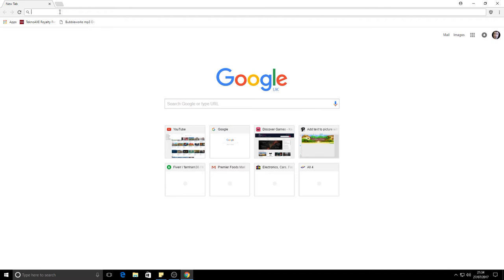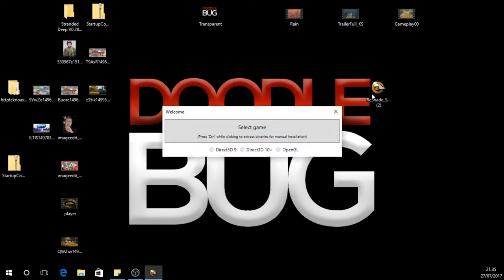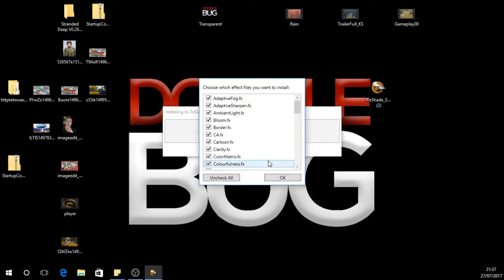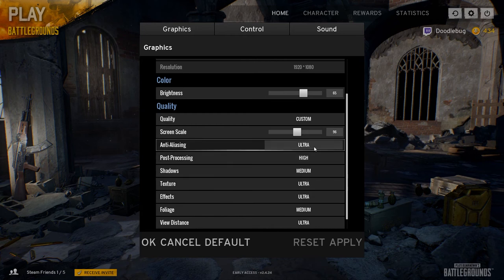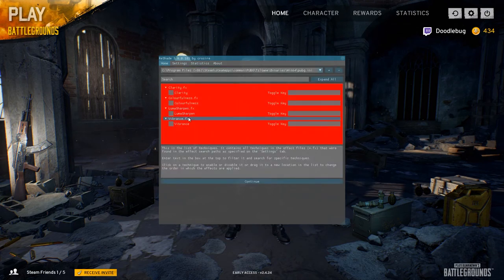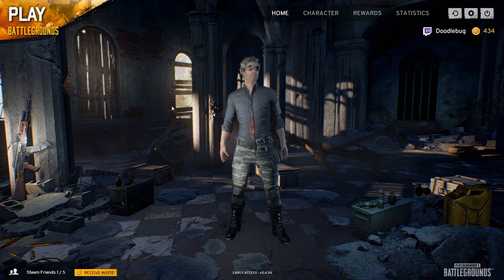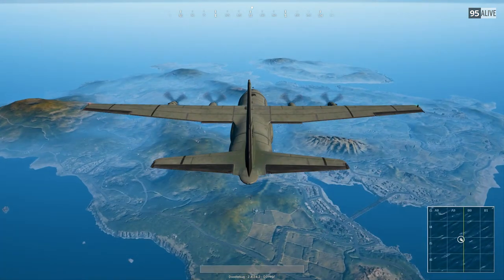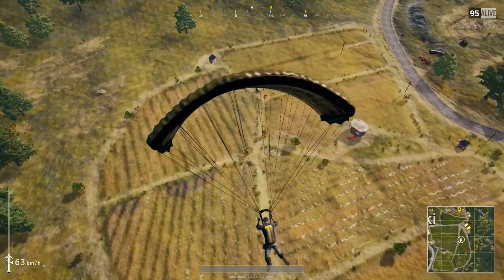PUBG: RESHADE GUIDE HOW TO INSTALL * So much Better *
Hi

Regards